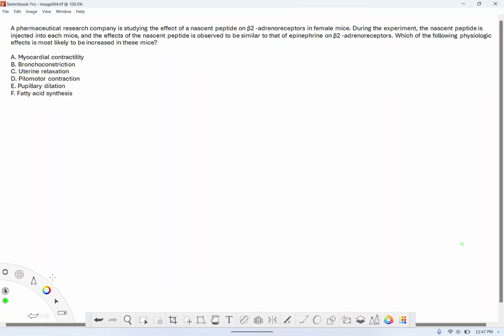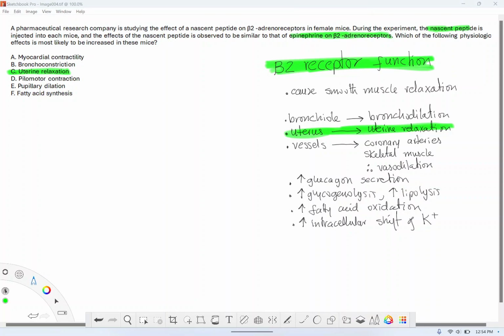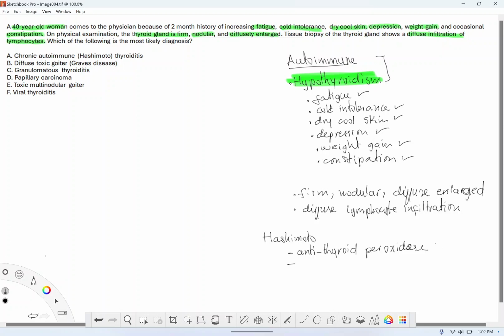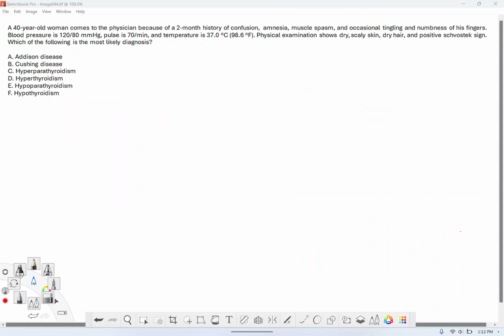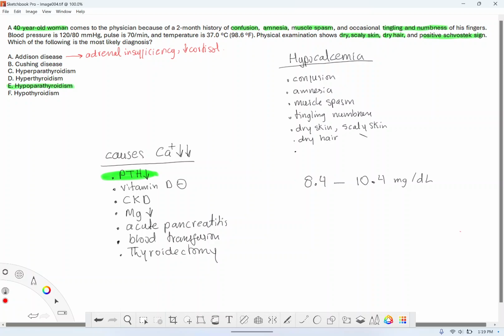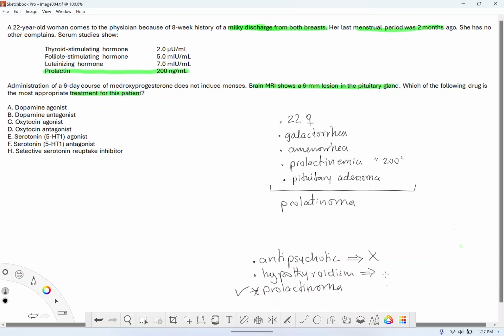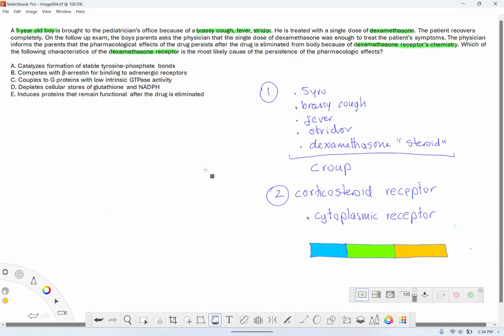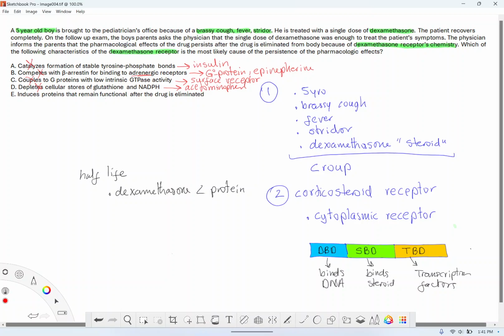USMLE STEP-1 (endocrinology questions part 2)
high yield step-1 questions
pass usmle on the first try
endocrine system questions